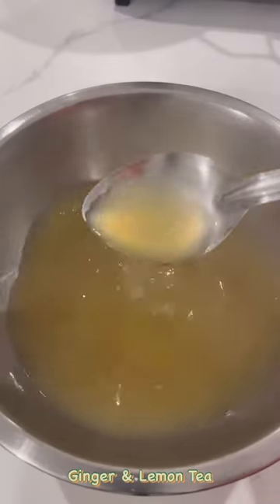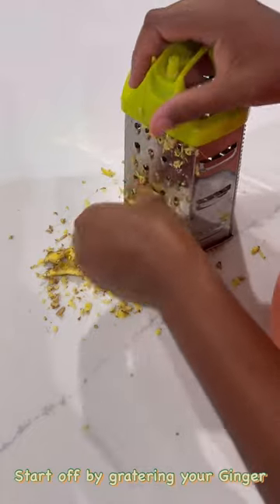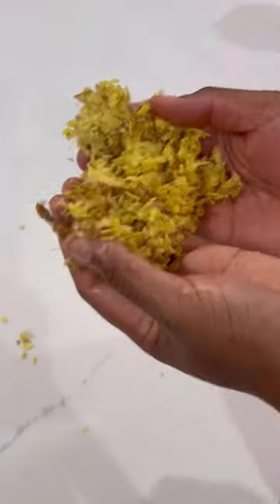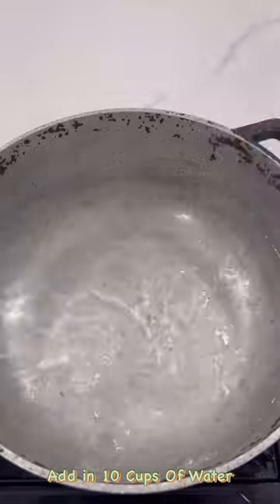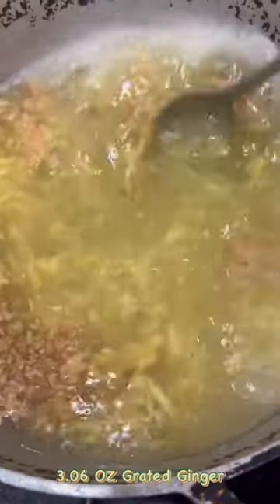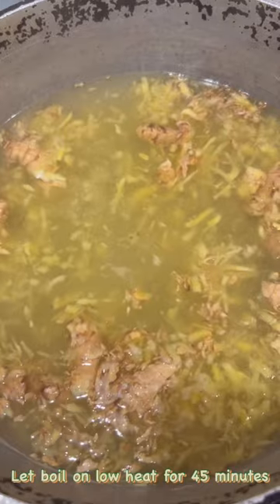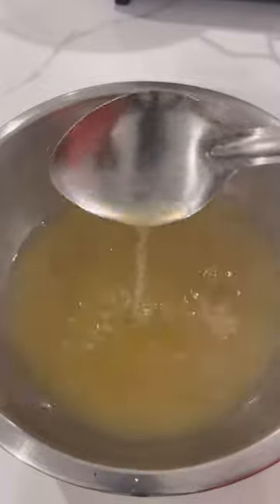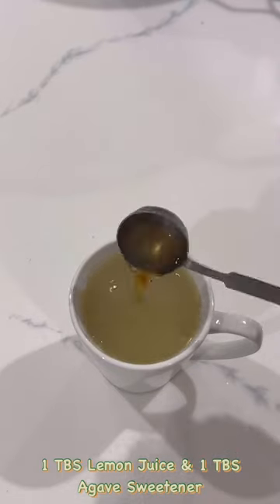Fresh Ginger And Lemon Tea Recipe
Hi family, thank you so much for taking the time out to watch this short clip on how to make some fresh Ginger and Lemon Tea, I’m super excited because this can be served either hot or cold! I just recently had this like 5 minutes ago with some ice like an ice tea and last night I had it as a hot tea! Sometimes we may just want something potent and more nutrient dense or we just don’t want to use tea bags anymore ! This is a great recipe you can think of and you can always modify how you like and use which sweetener you have available! For persons on an alkaline vegan diet , dr sebi, the only difference is you would have to use key limes and that’s about it.

Recipe:

10 Cups Water
3.06 OZ Ginger Grated by hand or just use a machine that can grater it for you!

Let boil on extremely low heat for 45 minutes , if you let it boil on high heat, the water will dry up quicker! But there is a solution to that! Just add more water and guess what? It will still be potent!

After it’s finish , strain thoroughly, and serve hot or cold! When served hot it kills gas and inflammation and many other illnesses. When served cold it’s refreshing, cools you down and still does the health benefits job!

 healthy?_t=8Vhz3mAHkaz&_r=1

                     The New Era Of Eating Healthy: Ragene Alvena